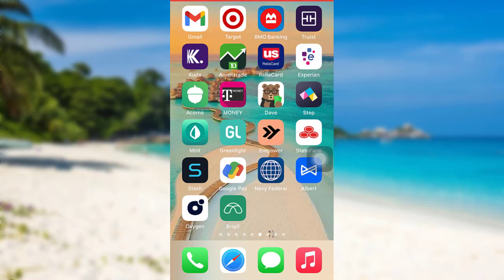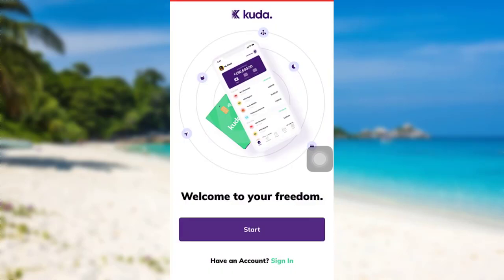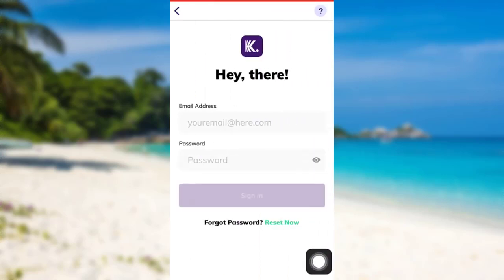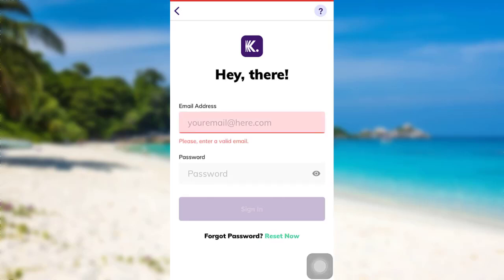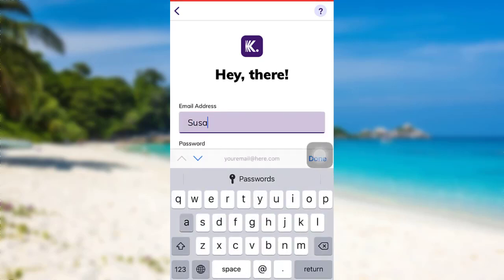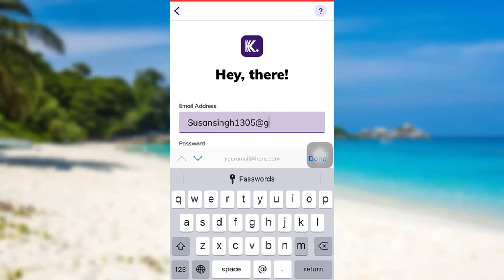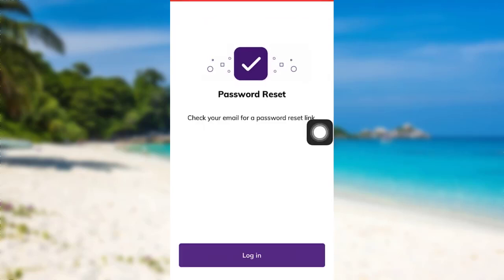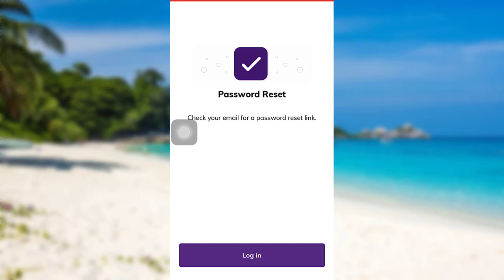How to Recover Kuda Mobile Banking | Reset Password - Kuda App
This video guides you in quick easy steps to reset the password of your kuda account.

Follow the mentioned steps to reset your password
First, tap on the Kuda app on your device to open the app.
Then, tap on the Sign In option at the bottom of the screen.
Check your email and tap on that link to reset your passport.
If other instructions are given, follow those, and then you will have a new password to access the account.

How can I reset my mobile banking password?
How do I reset my username and password?
How do I log into my Kuda account?
Can I login my Kuda account on another phone?